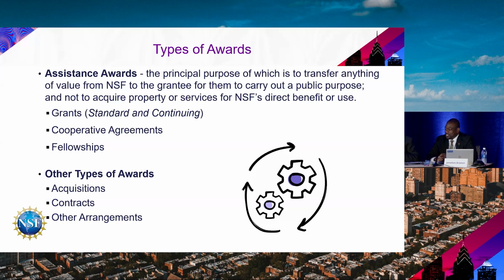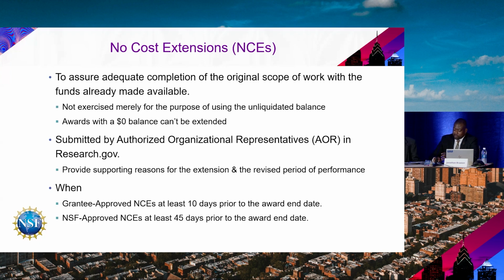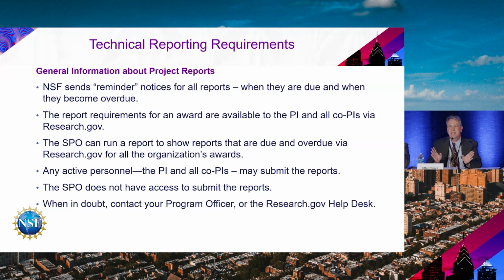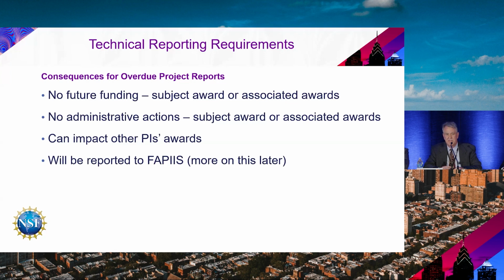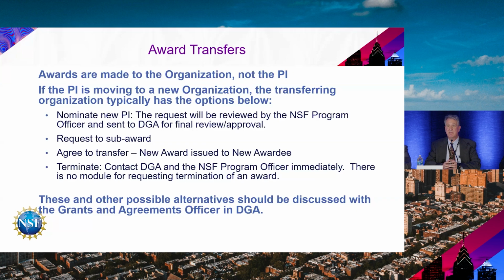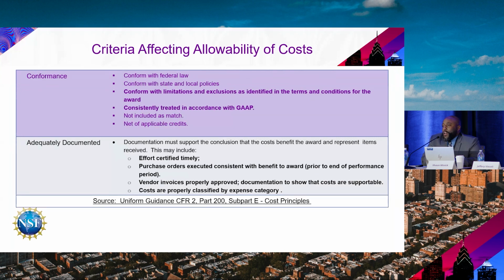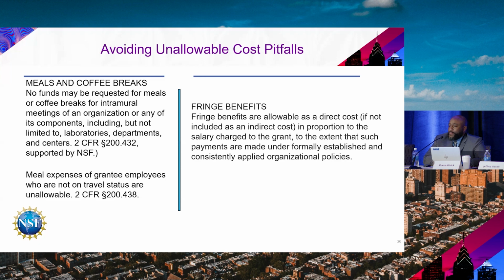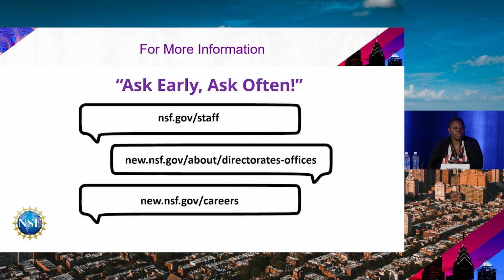Award Management (Spring 2024)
This session addresses award requirements and conditions and outlines the responsibilities of those involved in the award process–principal investigators, grantee institutions, Program Officers, research administrators, and agency grants officials.

Speakers
Jeffery Vieceli, Head, Systems Office, Division of Institution and Award Support
Jonathan Braxton, Financial Staff Associate, Division of Grants and Agreements
Rochelle Ray, Branch Chief, Resolution and Advanced Monitoring, Division of Institution and Award Support
Shaun Minick, Branch Chief, Cost Analysis, Division of Institution and Award Support

0:00  Introduction
1:18  Types of Awards
1:53 Division of Grants and Agreements
3:34  NSF Award Process Overview
4:32  Award Requirements
5:04  Expanded Authority
6:15  Prior Written Approval
7:37  Recipient Notifications to NSF
8:47  No Cost Extensions
10:38 Technical Reporting Requirements
31:18  Reporting Requirements Pilot
32:06  Overdue Project Reports and FAPIIS
34:01  Award Transfers
35:44 Unallowable Costs
41:15 Criteria Affecting Allowability of Costs
45:00 What Makes a Cost Unallowable
46:48 Avoiding Unallowable Cost Pitfalls
52:41 Resources
54:19 Awardee Responsibilities - Keys to Success
59:08 Q&A Session